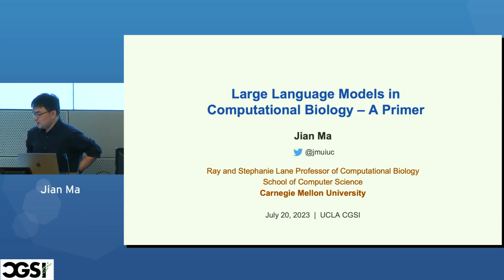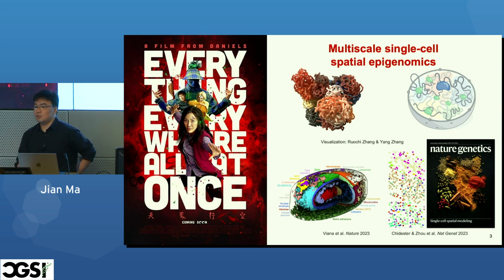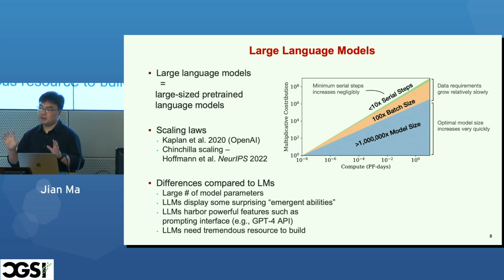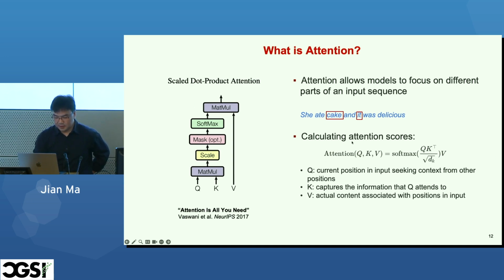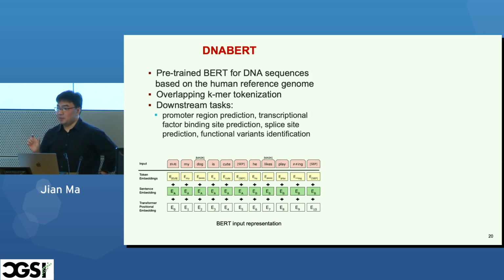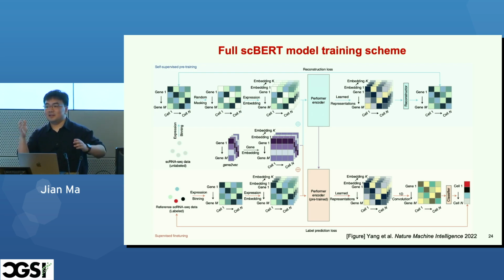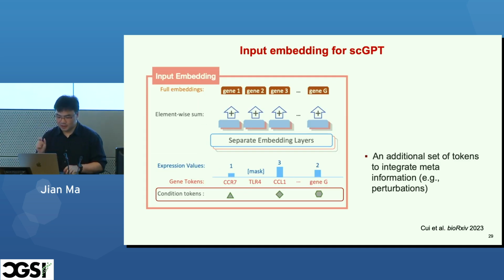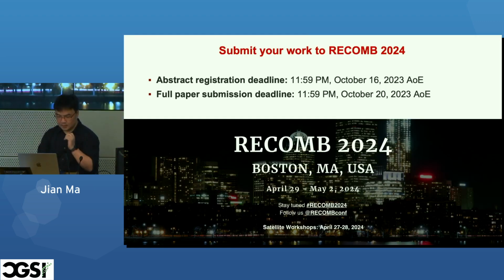Jian Ma | Large Language Models for Computational Biology A Primer